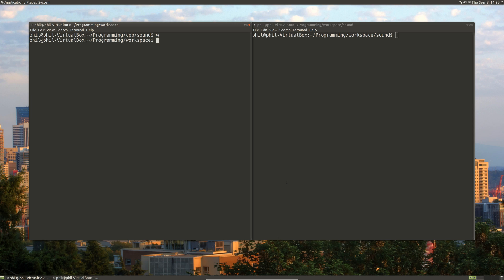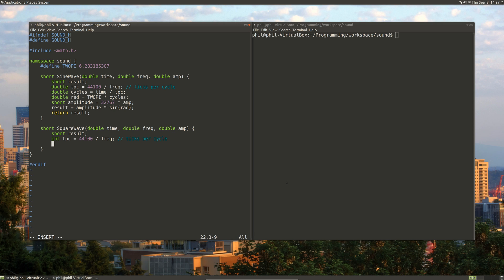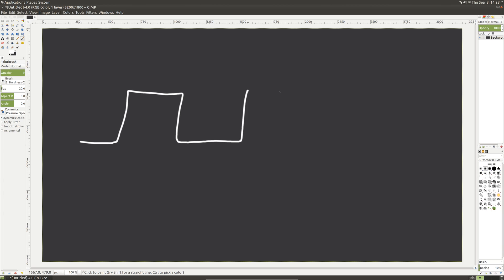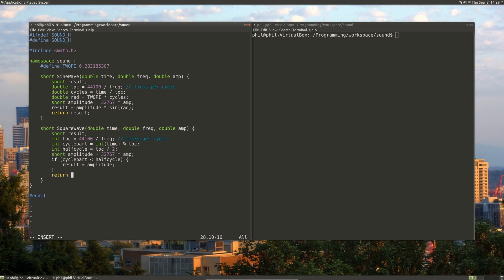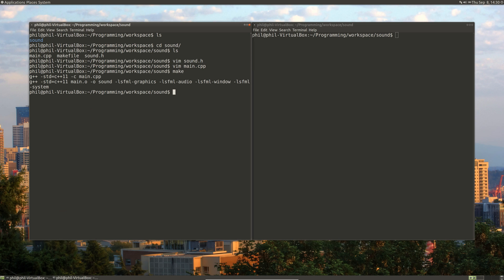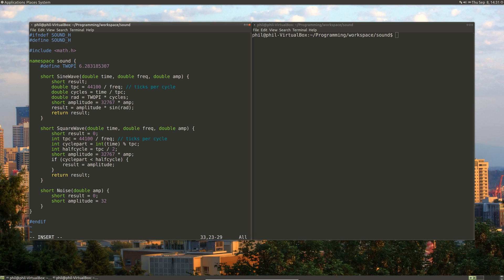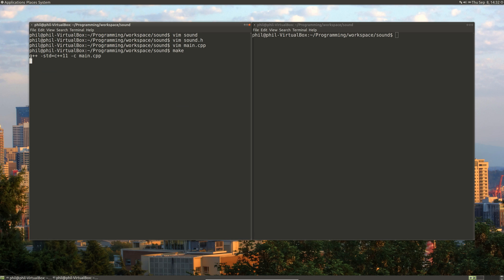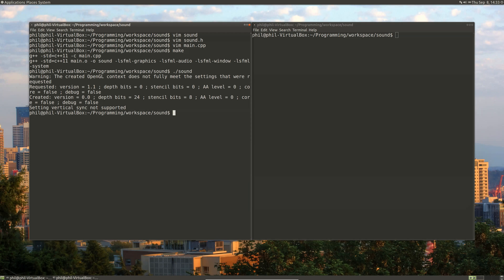#3 Generating Sound - Square Waves and Noise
Learn how to generate square waves and noise using C++ and the SFML library.